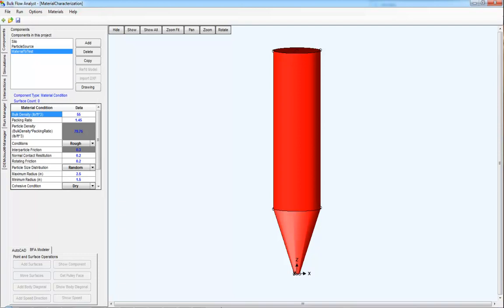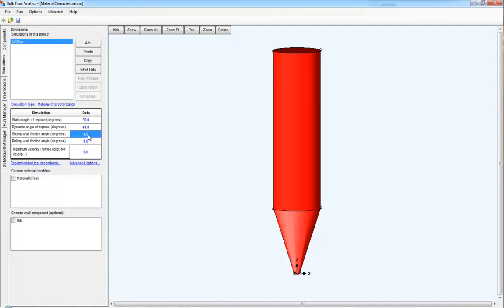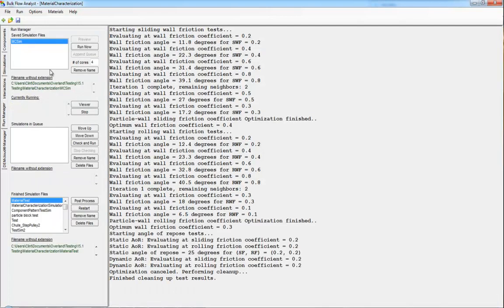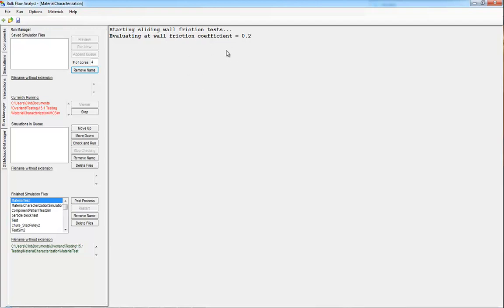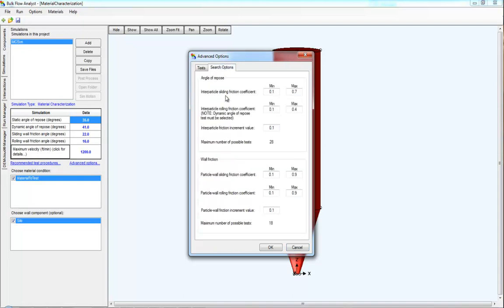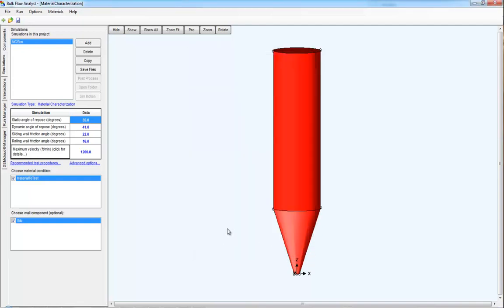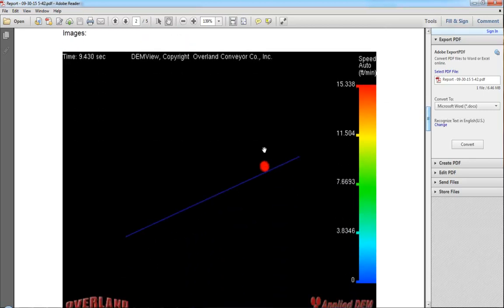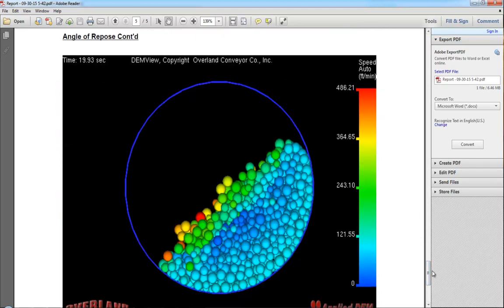Bulk Flow Analyst™ Material Characterization Simulations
The single biggest challenge to using the Discrete Element Method is having confidence in your material properties.  Measurements of physical samples doesn't deliver the properties needed for DEM.  Applied DEM now provides a tool that will let users enter physical measurements and that will deliver material properties appropriate for use with Bulk Flow Analyst™.